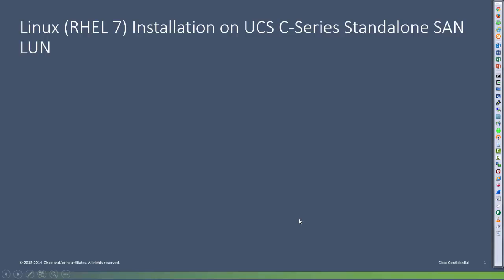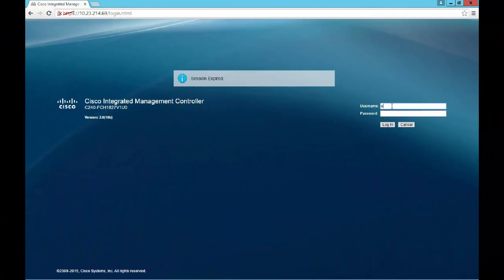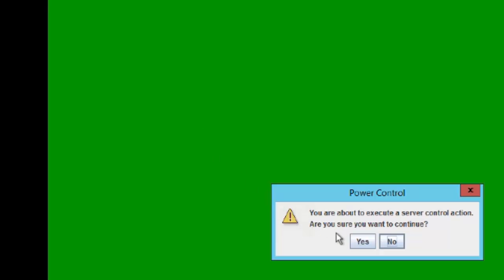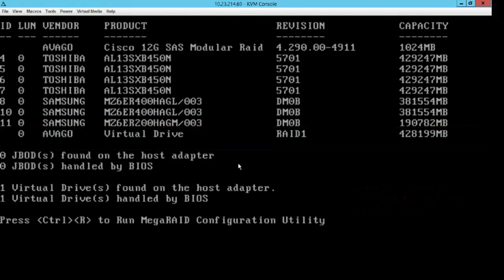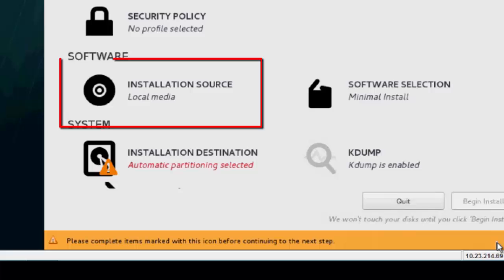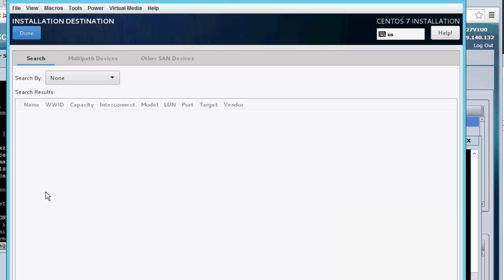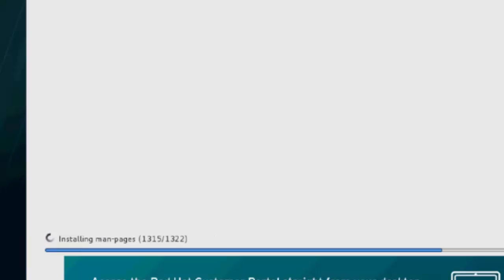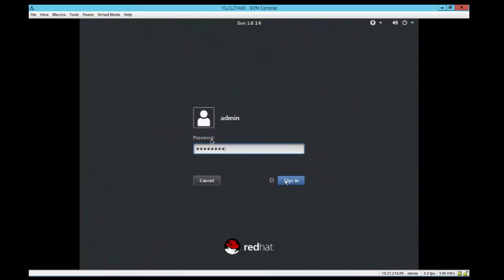Linux (RHEL 7) Install on UCS C-Series Standalone SAN LUN